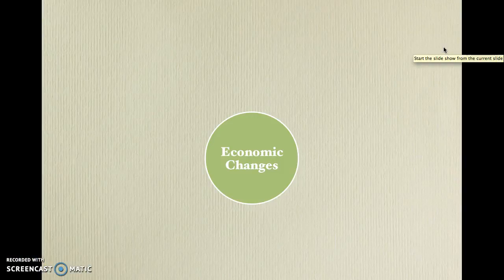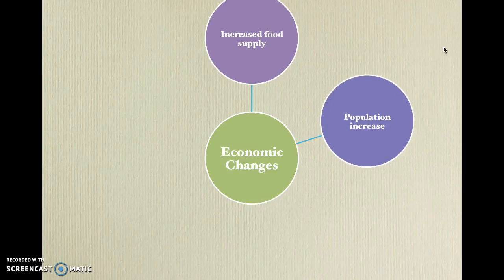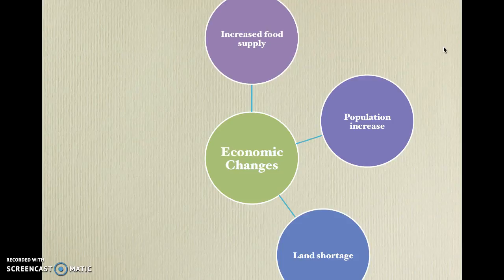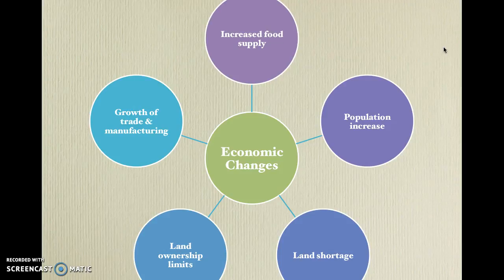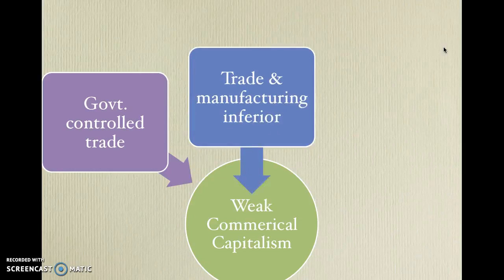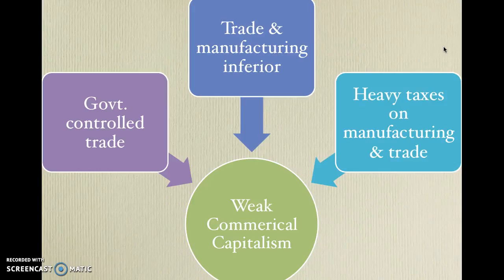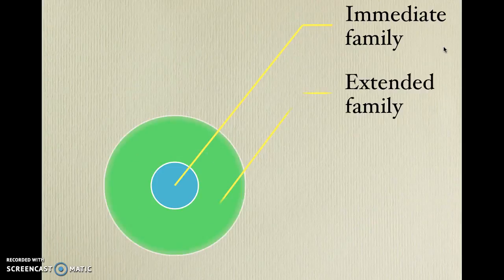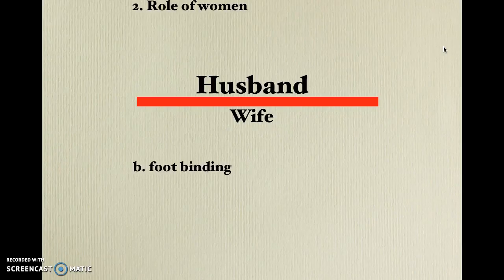Ch 16 2 pt 1